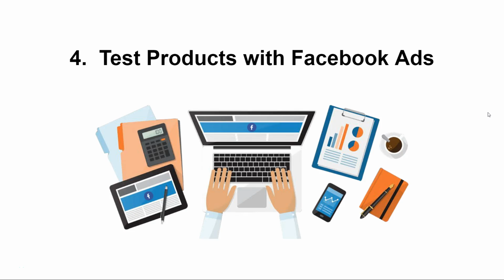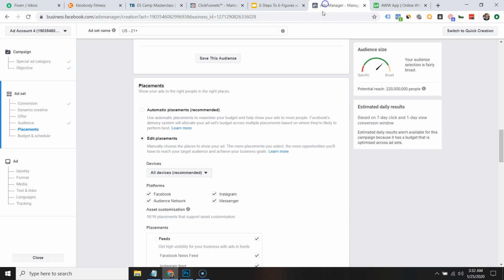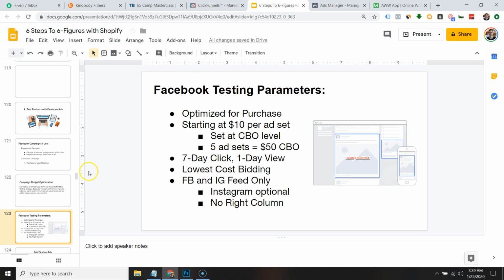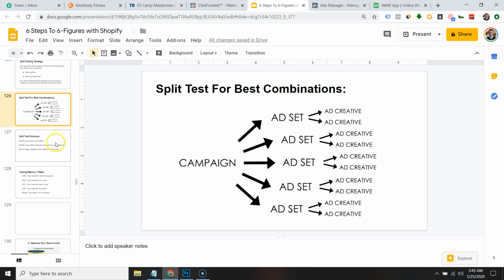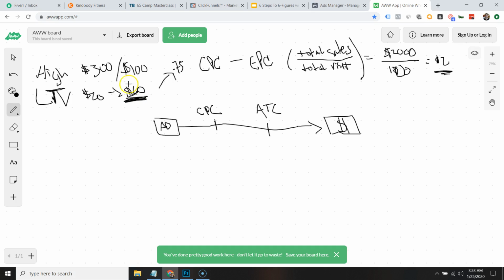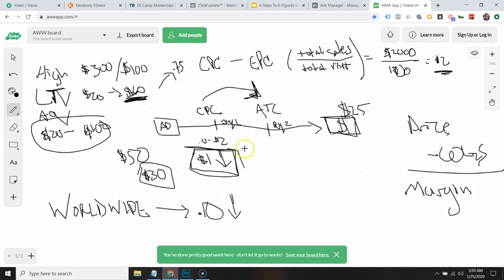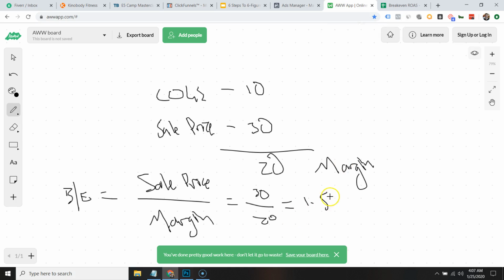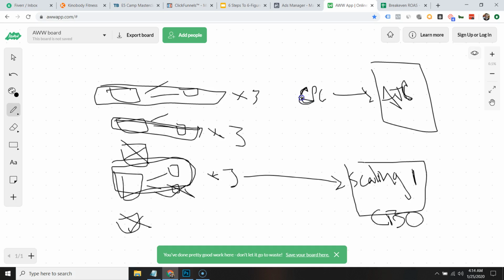6 Steps to 6 Figures with Shopify - Test Products with Facebook Ads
New Dropshipping Shopify Training
6 Steps to 6 Figures with Shopify - Test Products with Facebook Ads